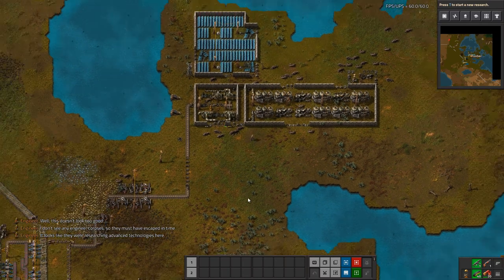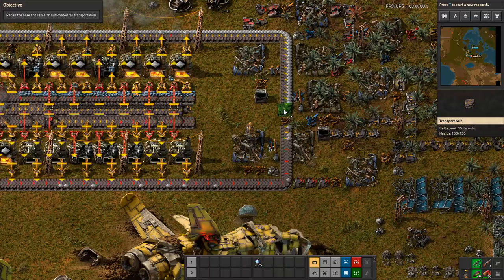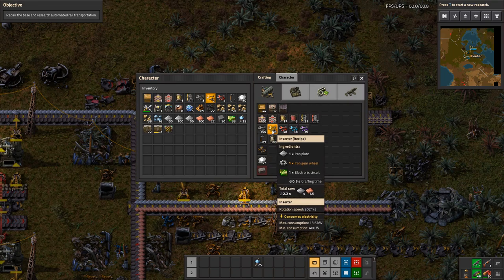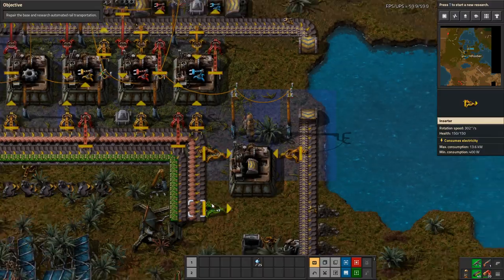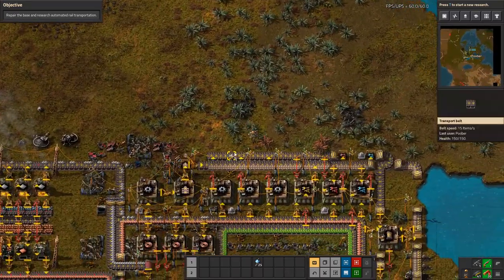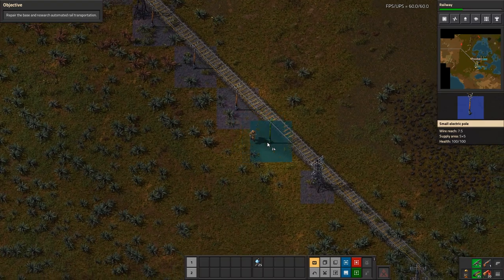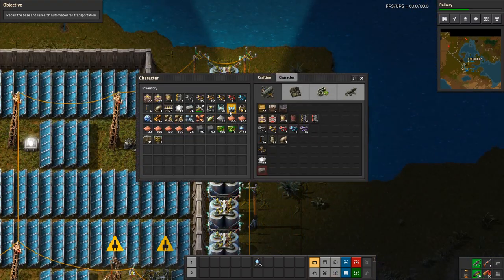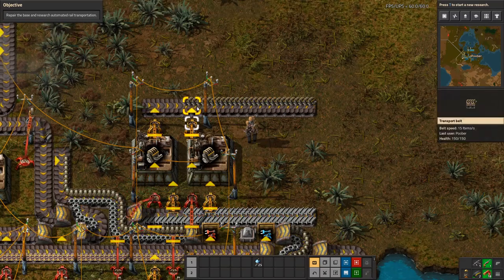Tutorial Walk-Through - Part 5: Abandoned Rail Base | FACTORIO 1.0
In the tutorial finale, I go step by step repairing an abandoned rail base which requires all of the lessons previously learned in levels 1-4, with the addition of train components and an increased biter presence.

New to trains and want a more in-depth tutorial?